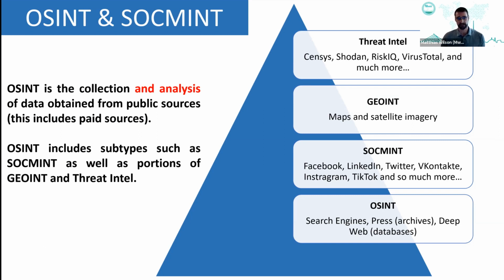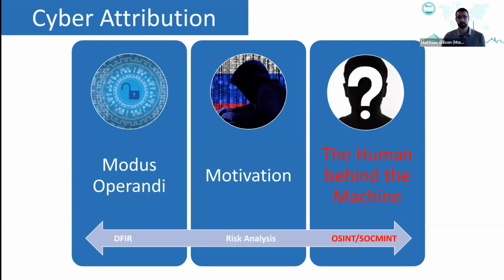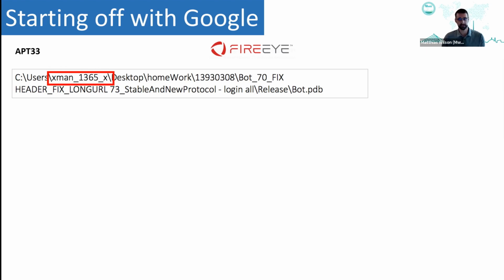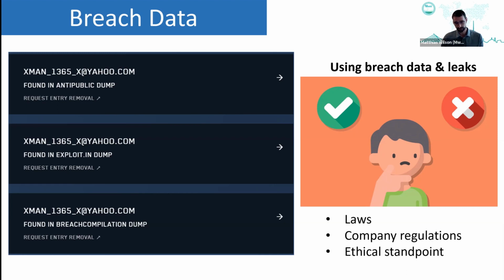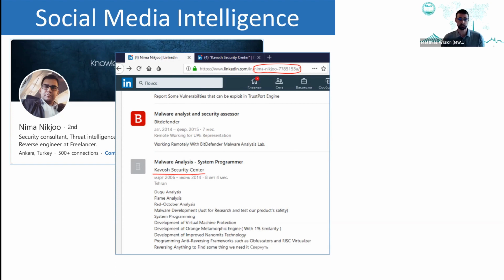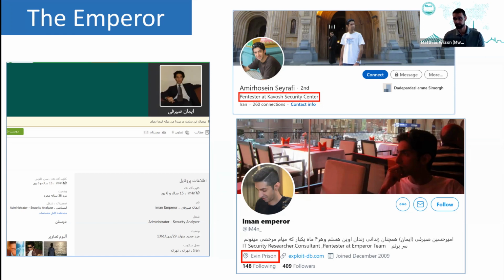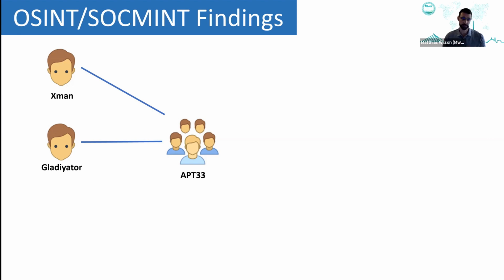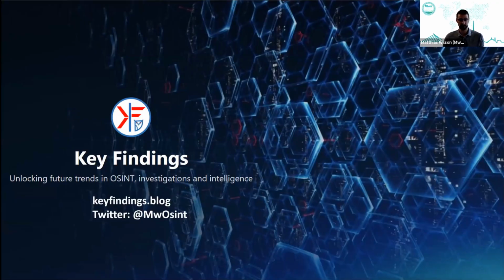Using SOCMINT In Threat Intelligence by Matthias Wilson